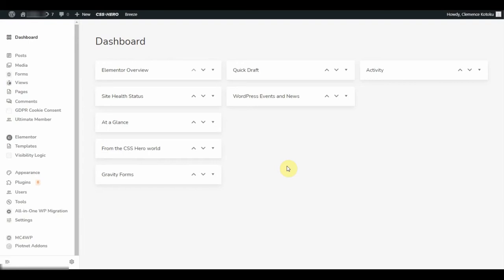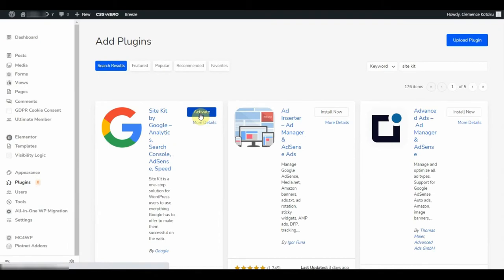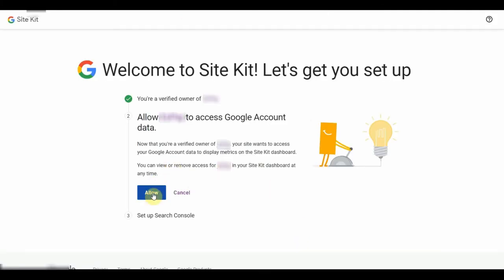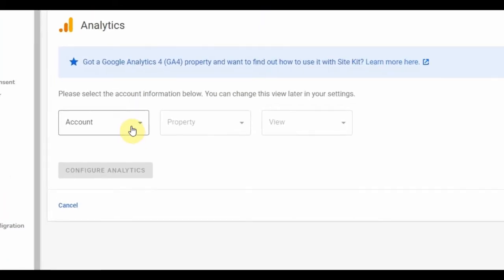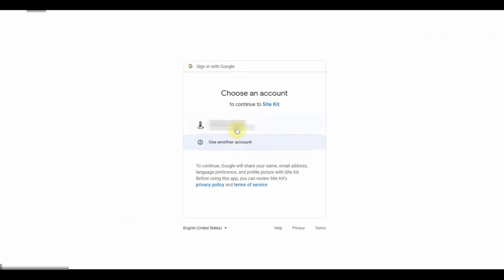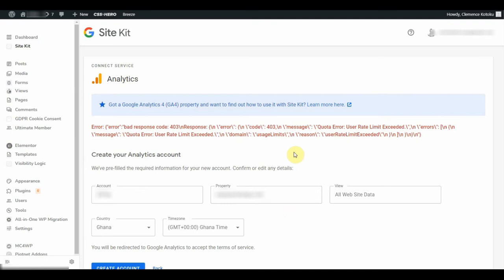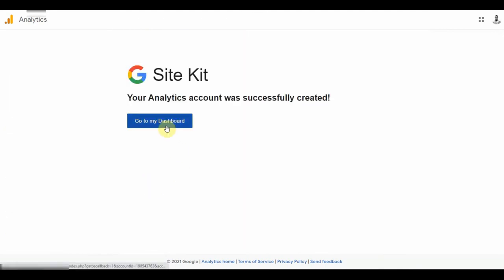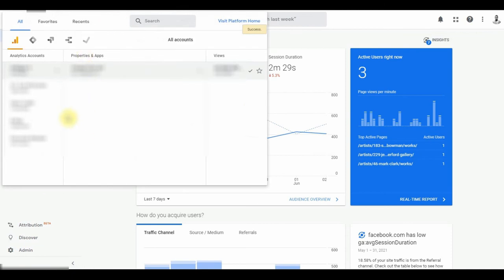How To Install Google Analytics + Search Console In WordPress In 5 Mins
So, you want to install Google Analytics, Google Search Console or Google Ads on your WordPress website. It’s pretty simple to do in few minutes without any code required. I will teach in this video

Timestamps
Begin 00:00
Install Plugin 00:22
Connect Google Account 01:02
Connect Analytics 02:01
Analytics Dashboard 04:39
Search Console Dashboard 04:59